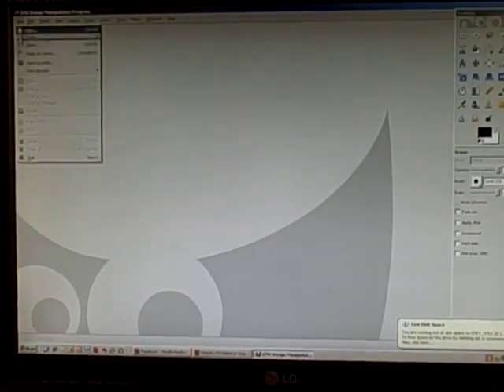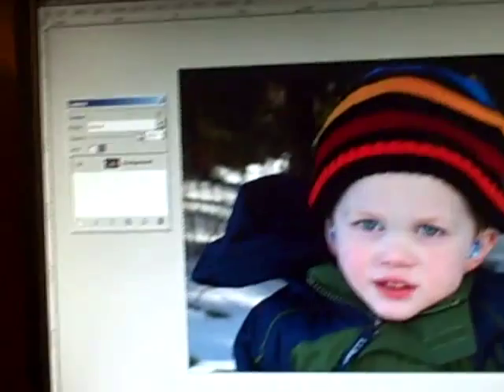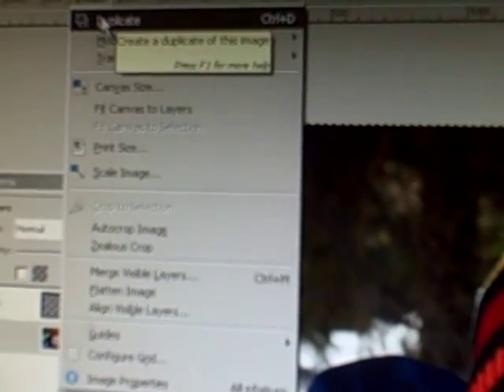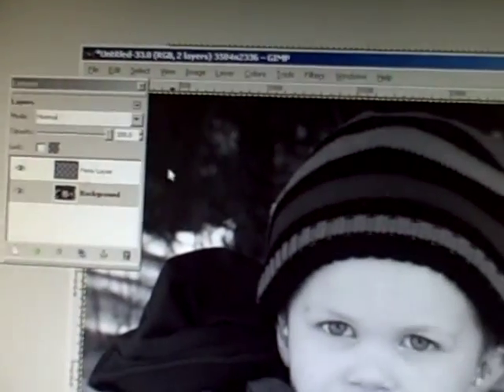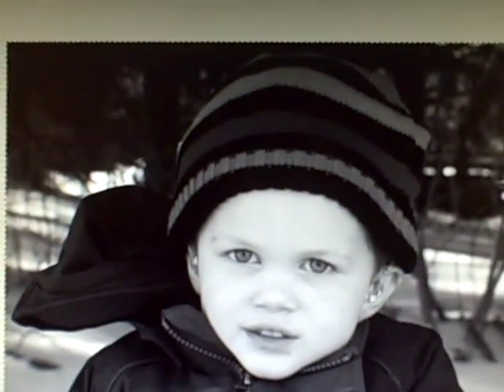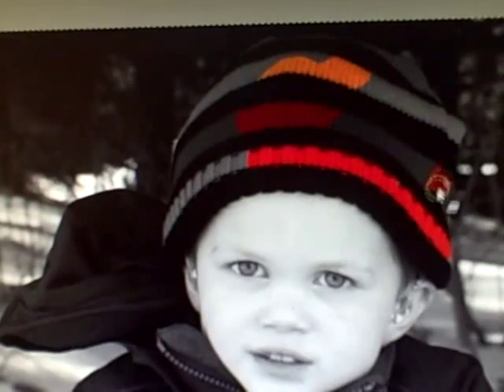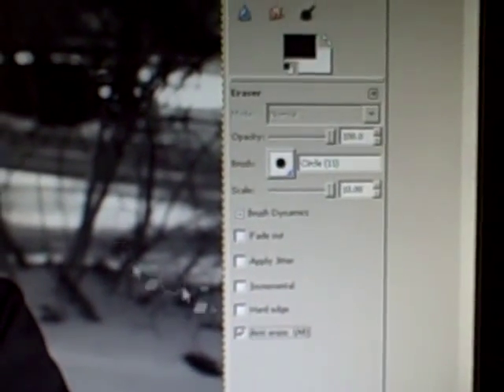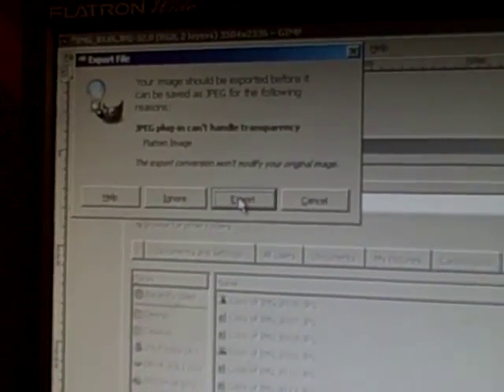Black and white with a splash of color: selective colorization with GIMP